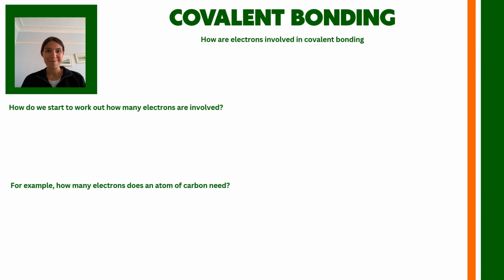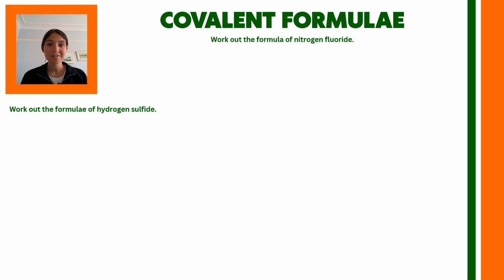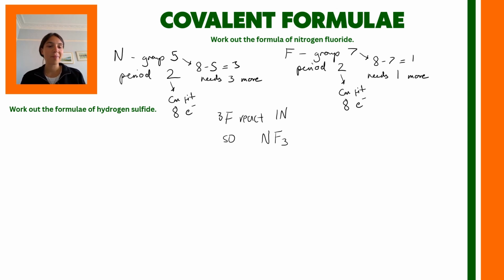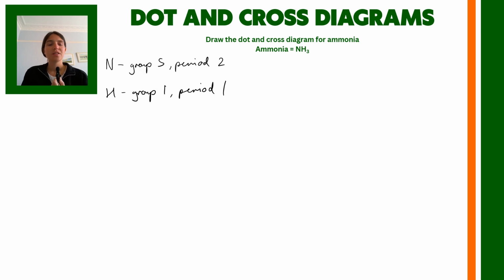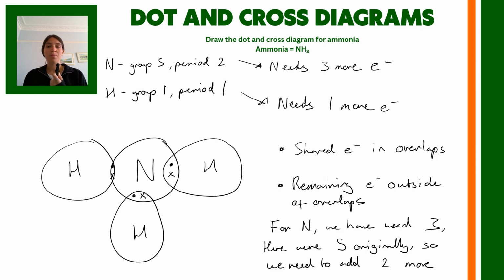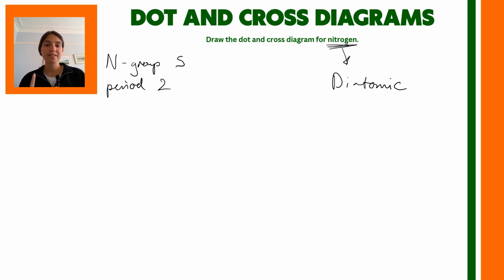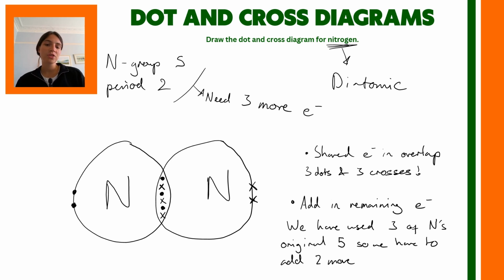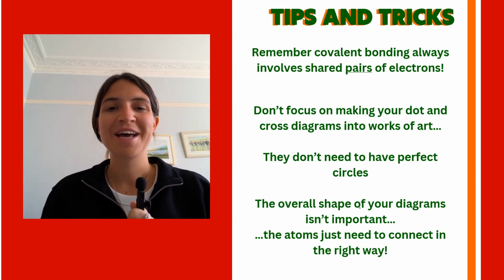GCSE Chemistry Worked Examples Covalent Bonding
🧪 Covalent Bonding | GCSE Chemistry Worked Examples 🔗

In this video, I break down covalent bonding step by step with worked example questions to help you master this key GCSE Chemistry topic! 🎯